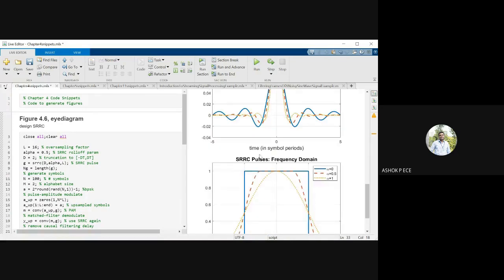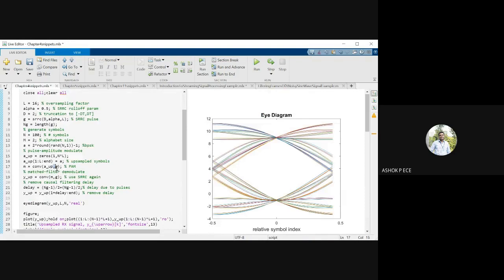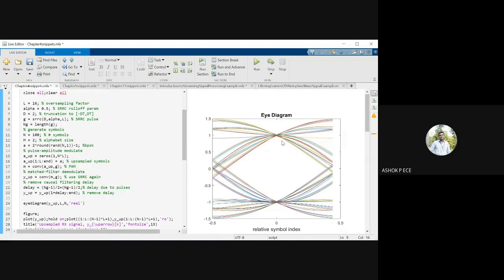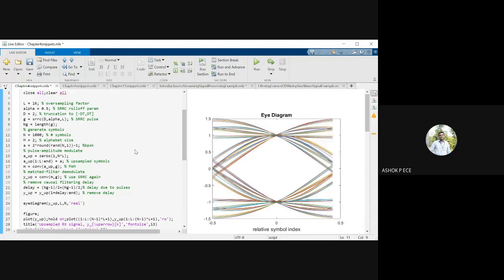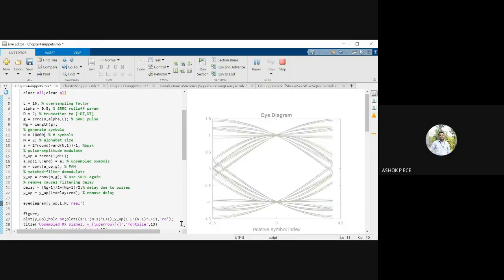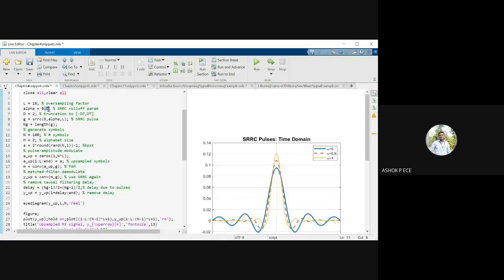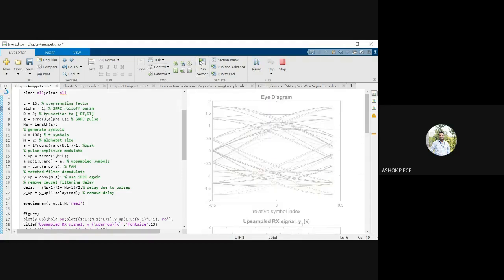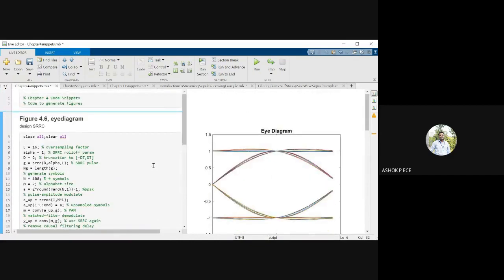CME | Lecture-384 | MATLAB Programming for DSP Applications Part-33